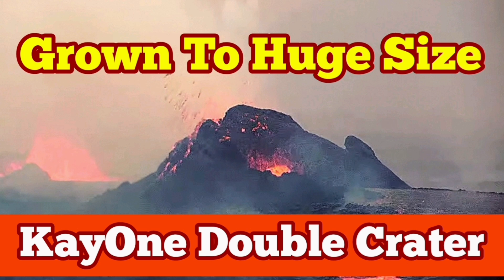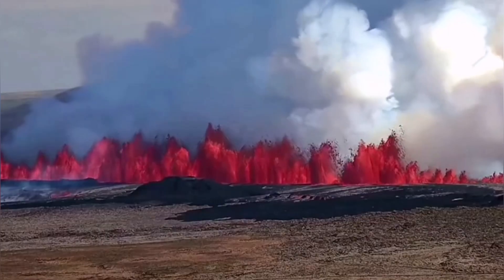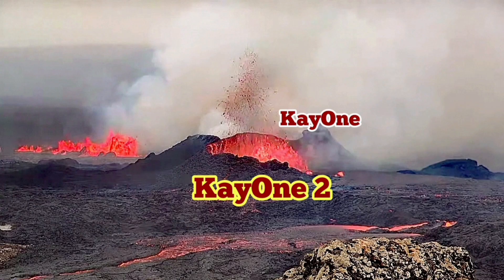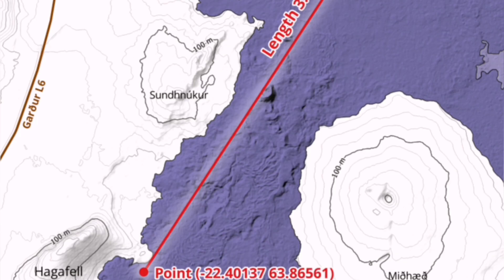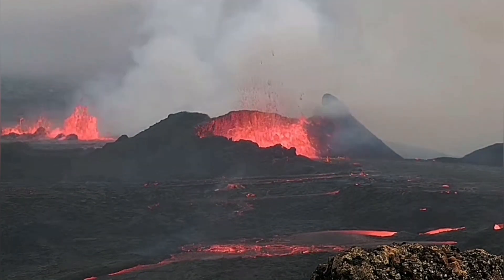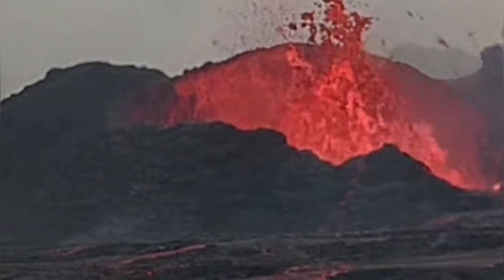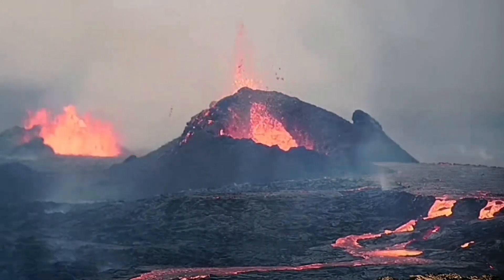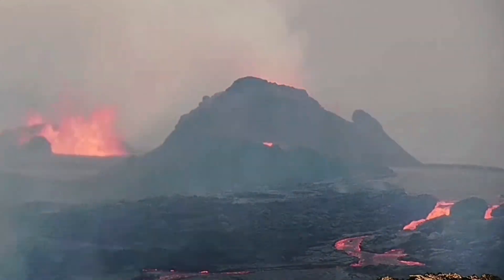Only In Eight Hours KayOne Double Grown To Huge Size, Iceland Volcano Eruption, Reykjanes Peninsula